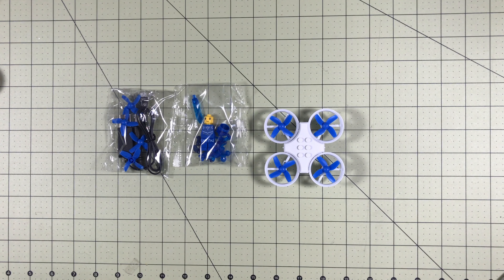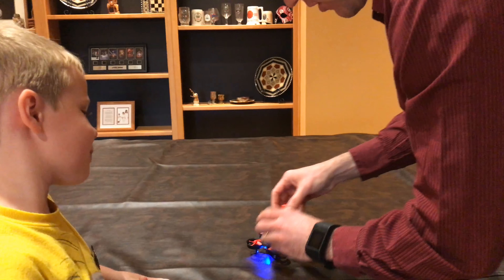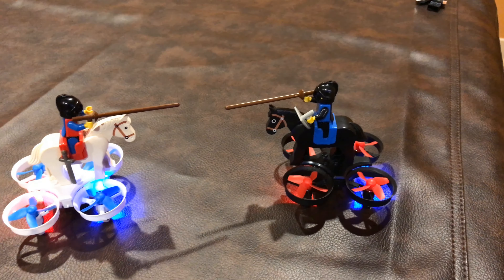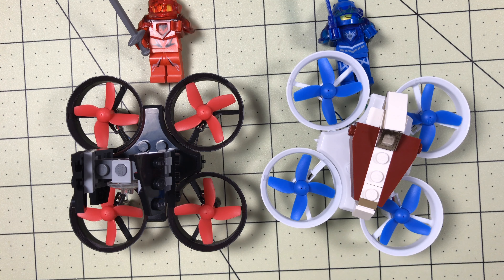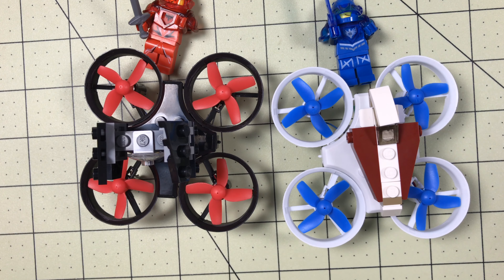Make your Legos fly for real! Best Kids Drone 2017 Eachine E011 unboxing and first flights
We have a new champion for best kids drone 2017.  The Eachine E011 is SO MUCH FUN.  It comes with really powerful 7mm motors, a battery that lasts a REALLY long time, and has a top on it that is compatible with building blocks like Legos so you can build whatever you want on top.  As long as it doesn't get to heavy.  This thing is a whole lot of fun for the whole family.  It the most fun when you have one of each so you can fly them together.

You will want these sticks to make it easier to control

If you want to make an FPV Flier you can get these parts.

Get one of these googles:

Eachine Upgrade Goggles with DVR and Diversity (These are the best option)